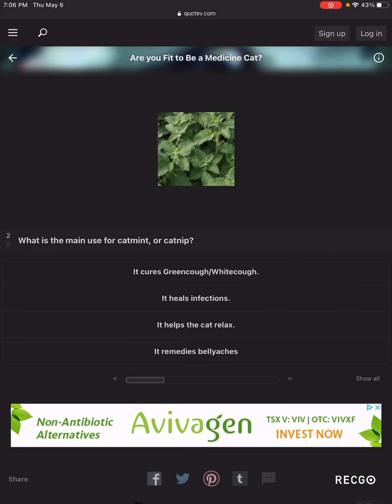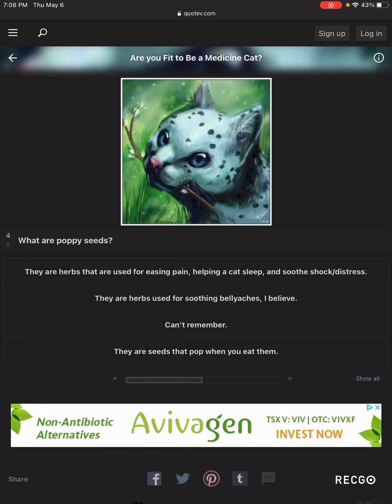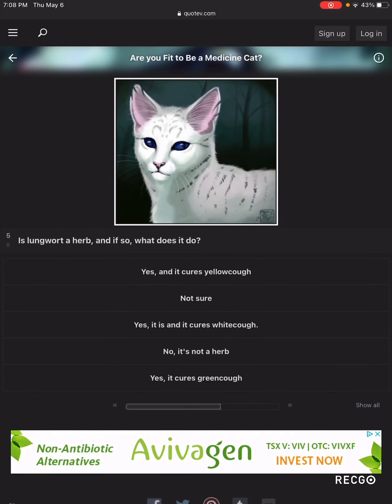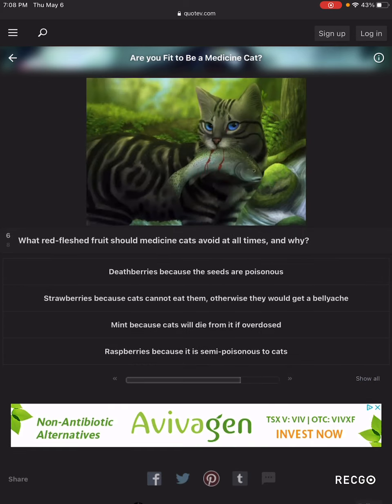Doing a random video because of boredom yayyyy!